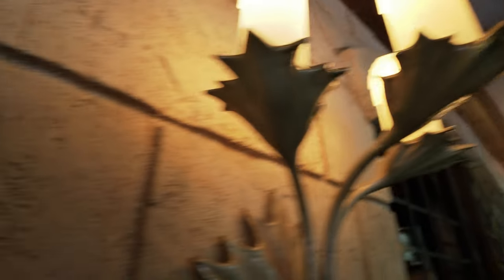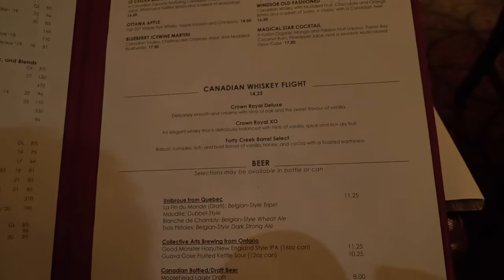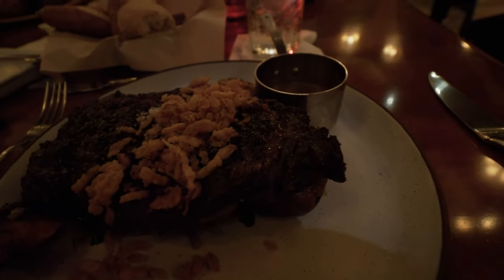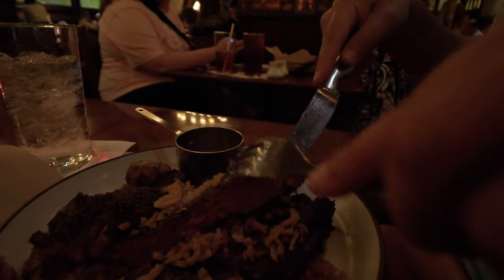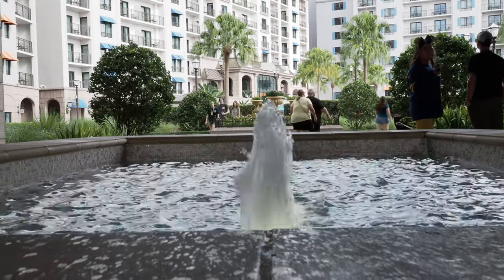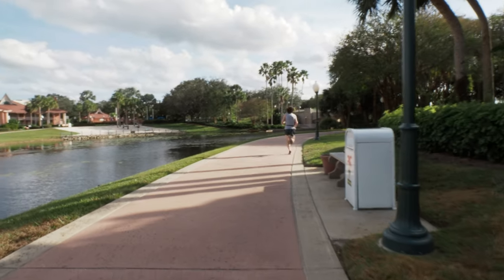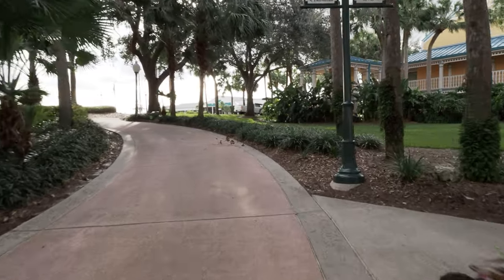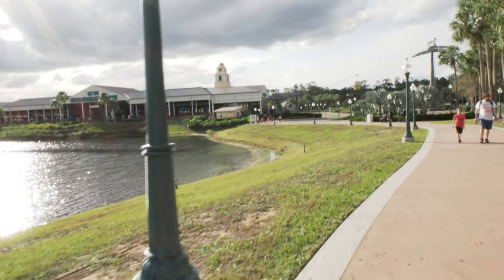Epcot's Classic Steakhouse | Le Cellier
We snagged a lunch reservation at Le Cellier Steakhouse in the Epcot Canada Pavilion. We've never eaten here before, but always thought about it, even though is seemed a little too fancy for our style. Of course, after a nice meal it's good to walk it off a bit, which is exactly what we're going to do.